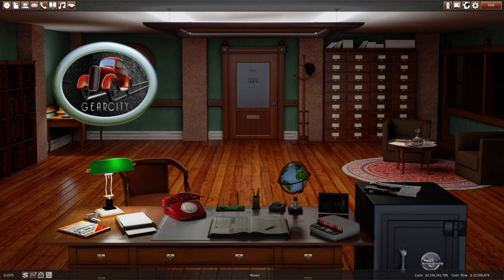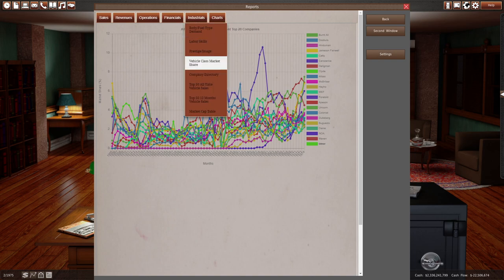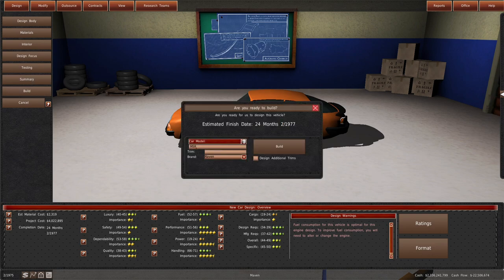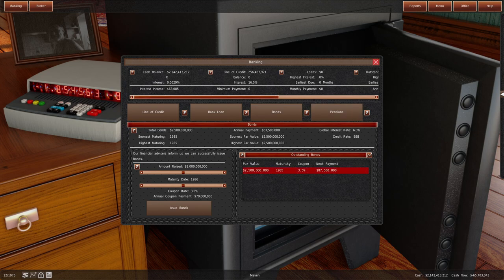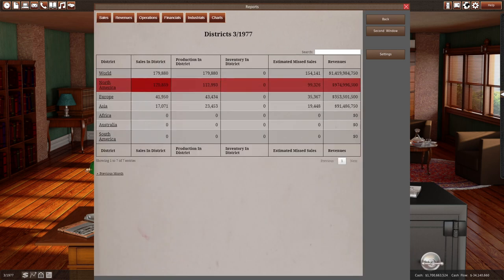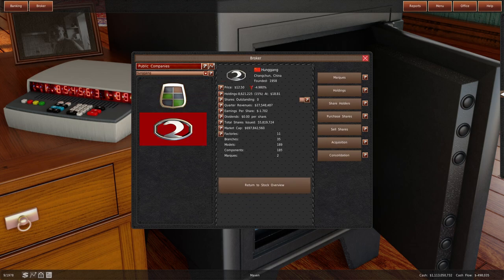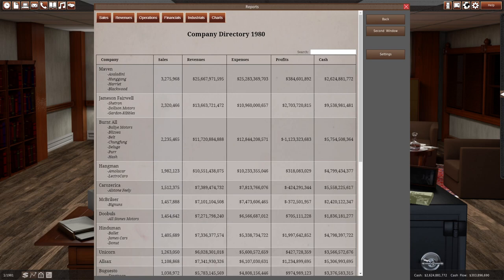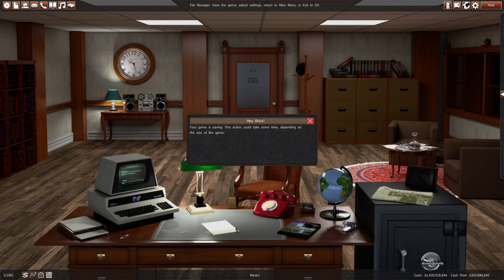Building The Best Trucks Ever!! Gearcity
Welcome back to Gearcity!

Today we sell trucks... ALOT of trucks

And we buy a Chinese company. Today is a good day.

OOor if you want watch these Automation Game truck builds!!

Title: Building The Best Trucks Ever!! Gearcity